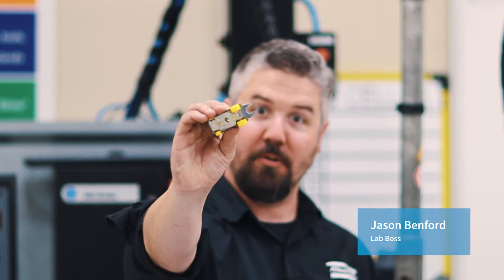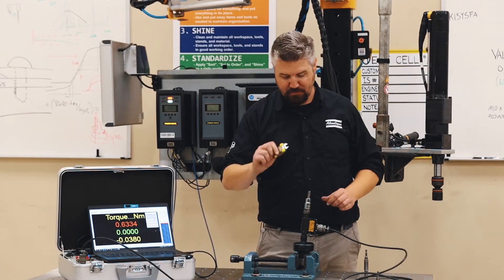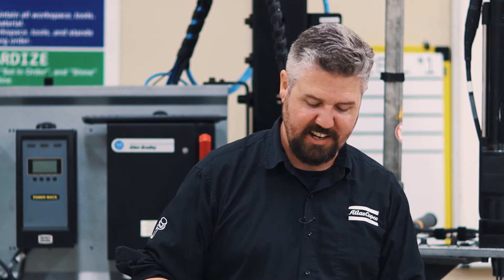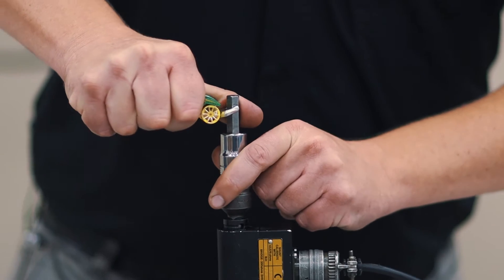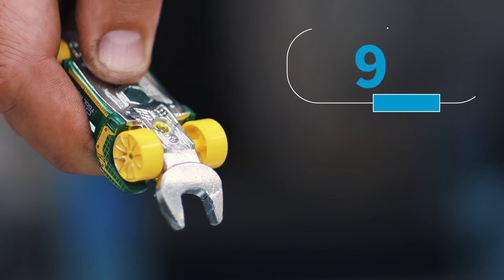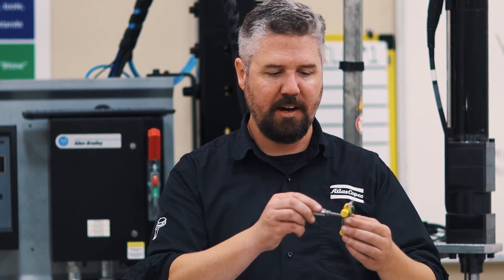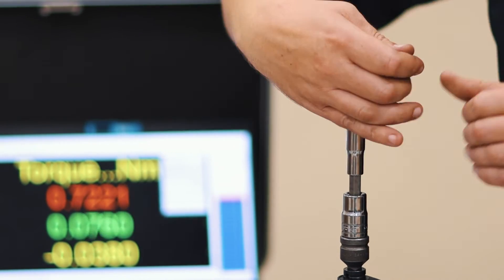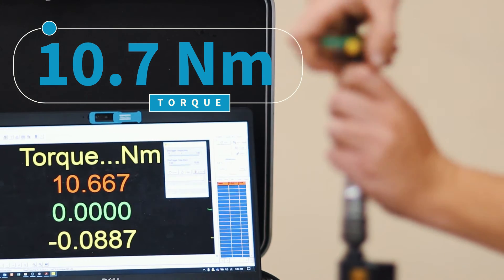In the Lab: Toy car wrench test | Atlas Copco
In this video, Atlas Copco’s Tightening Services Lab Manager Jason Benford is back with another torque test! This time, we’re seeing how much torque can be generated by a toy car that doubles as a wrench. We’re putting it to the test on an in-line transducer. This plastic toy car withheld 9 Nm of force on the transducer before it cracked under the pressure!

Discover more